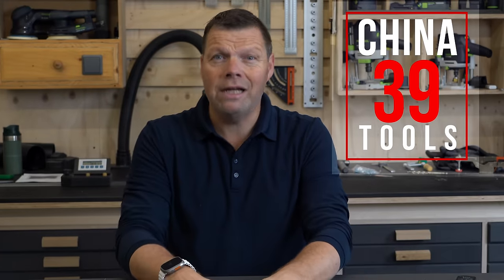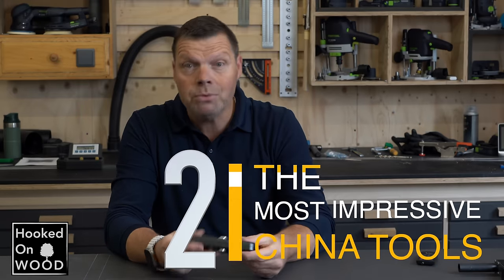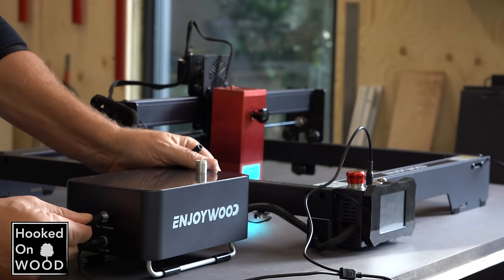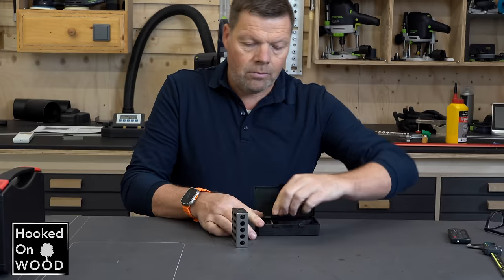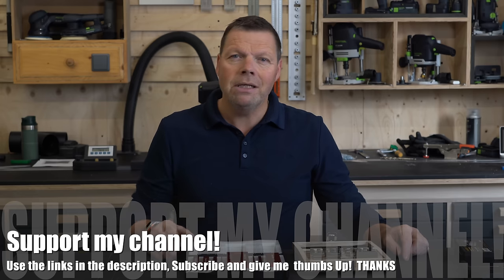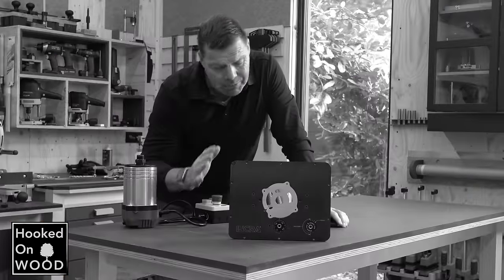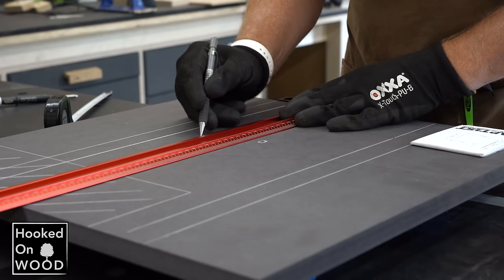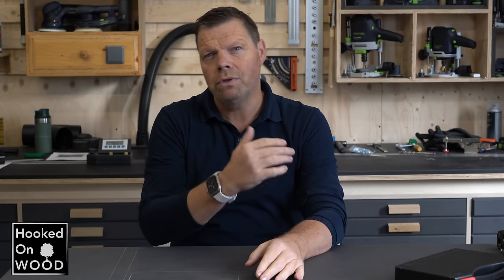The most impressive China Tools, double 11 edition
In-Depth reviews of woodworking products from China. In this episode: three of my most impressive China Tools, one review of set-up bars, and my most used China Tools. This is a "Double 11" edition.

If you want to see a ranking among all the products I tested over the last three years, visit my Here, you can find my shop improvement series with free plans as well! Here are all the direct links to the products in this video.

Three most impressive China Tools

Doweling Jig
Multi-Row puncher
Hongdui Edge Trimmer
Edge trimmer blades
Enjoywood 10 Watt laser
Enjoywood 20 Watt laser
Atomstack 20 Watt laser

Review product
Fonson setup bars (Metric and Increment version)
Grade-0 setup blocks

My most use China Tools
T-ruler (INCRA style)
Veiko T-Rulers Metric
Veiko T-rulers Imperial
Dog hole clamp
Veiko Rail guide clamp (Bessey alternative)

My Personal Banggood favorites all time!

1. Hongdui Edge Trimmer

2. Doweling Jig / Multi-row puncher

3. 20-watt diode laser

4. Drill guide cabinet jig

5. T-ruler

6. Precision square

7. Miter square

8. Miter square brass

9. Height gauge

Table saw with dust system:
Felder 740S Slider
Felder 140

Best regards,

Dennis